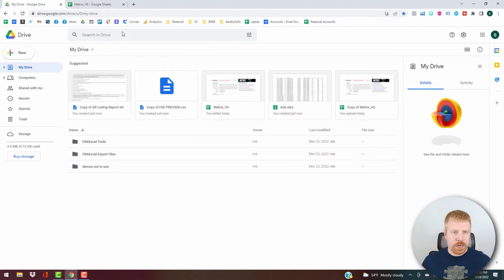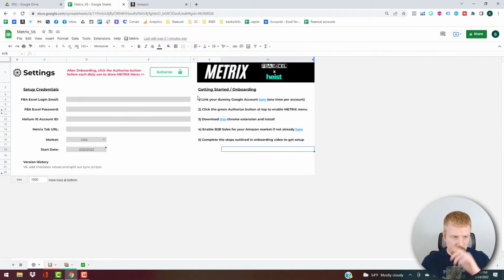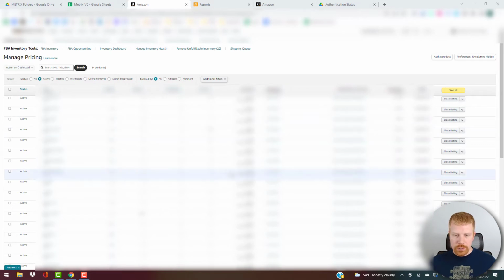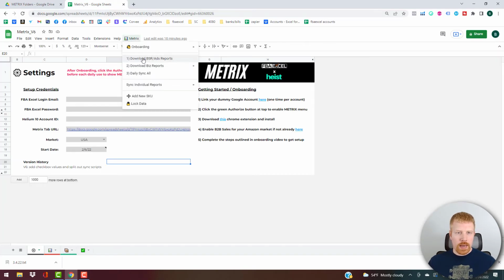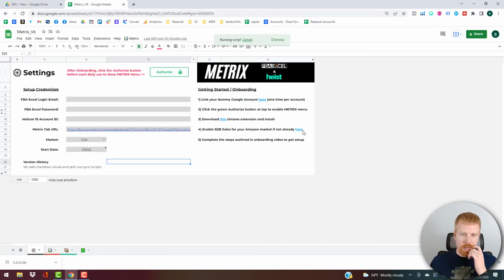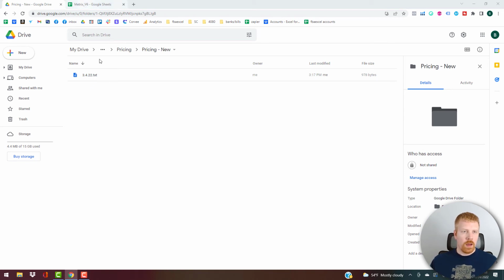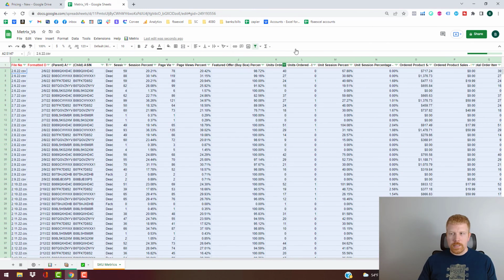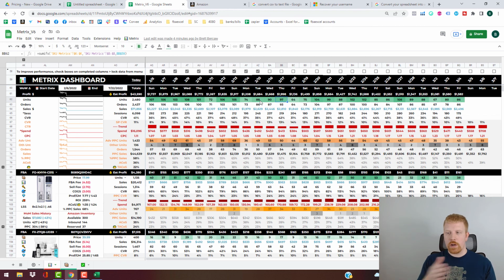Amazon FBA Metrics Tracking Tool - Metrix by FBAExcel - Track Amazon PPC, Sales, Keywords, and More!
Metrix is built in Google Sheets so its easily customizable. This platform also uses an efficient Google Drive folder structure along with quick links to the needed Amazon reports to update the system whenever you need to.

Gone are the days of manually modifying excel sheets and trying to make sense of your data. Metrix handles all of the heavy lifting for you.